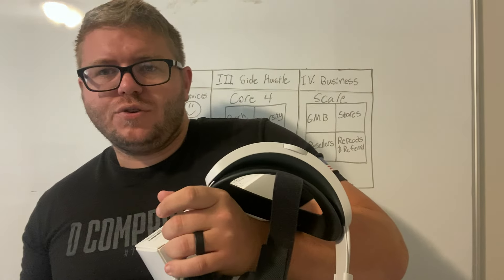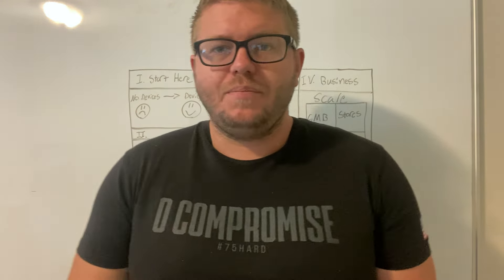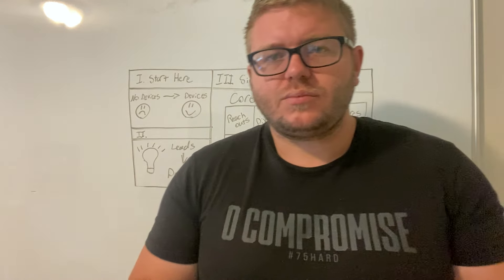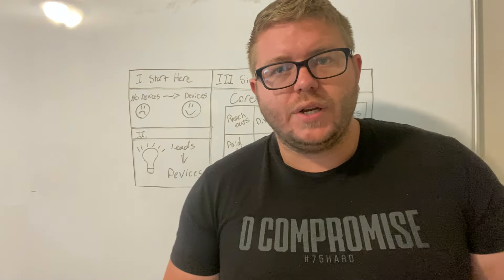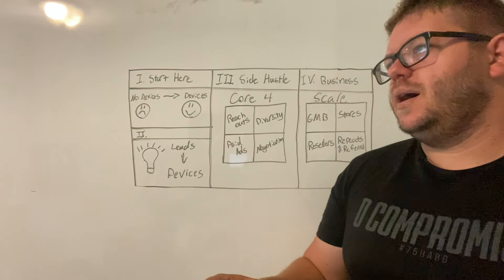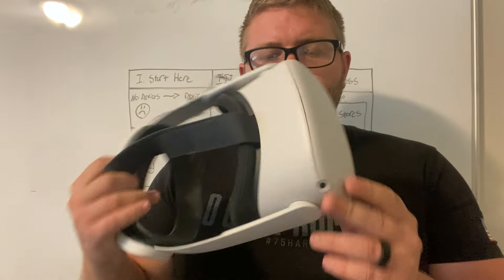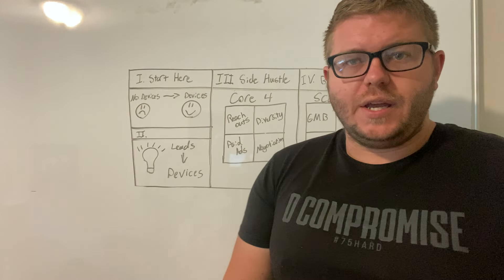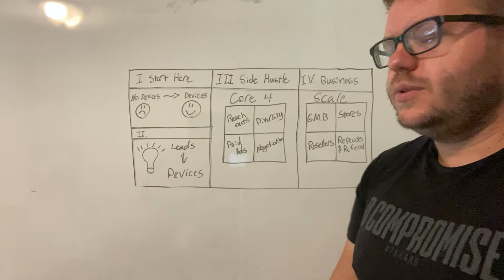The 6-Figure Phone Flipper Framework